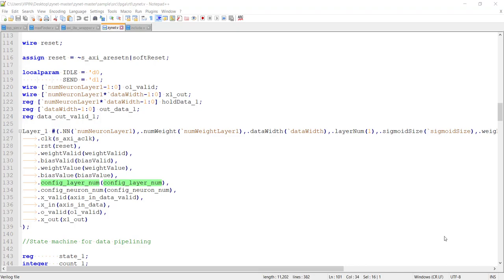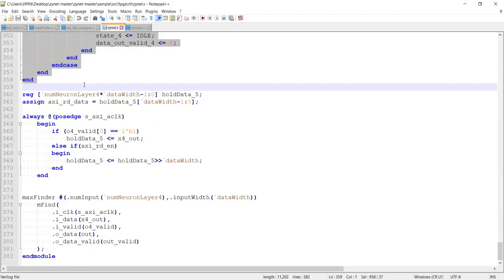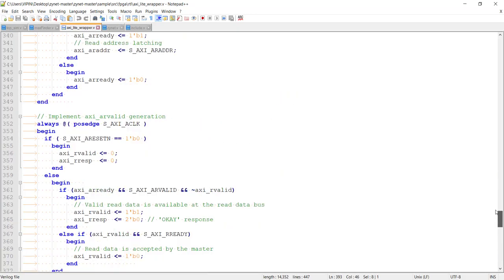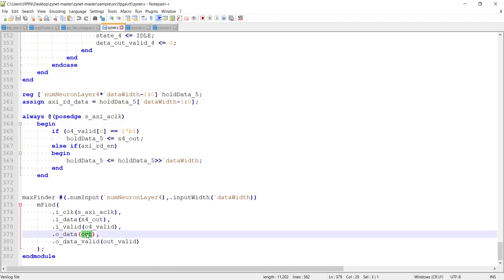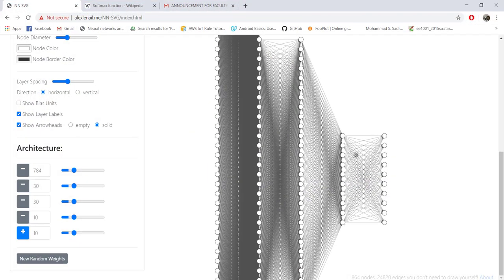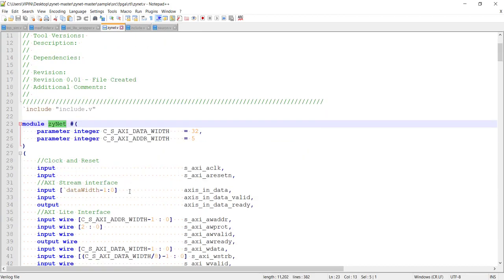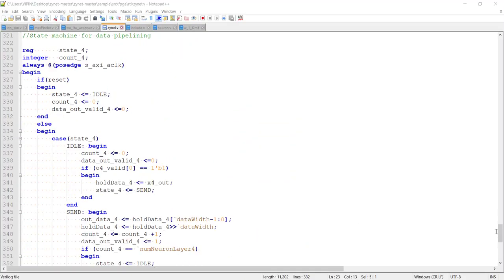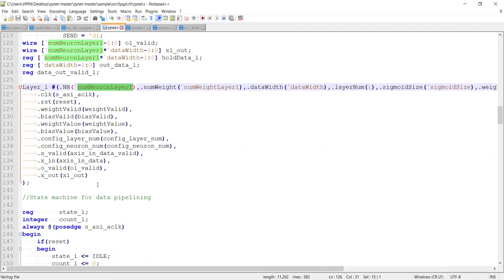Neural Networks on FPGA: Part 6: Hardware wrap up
Source code